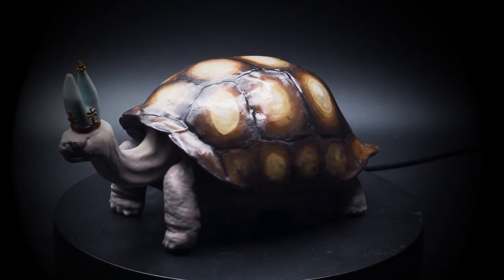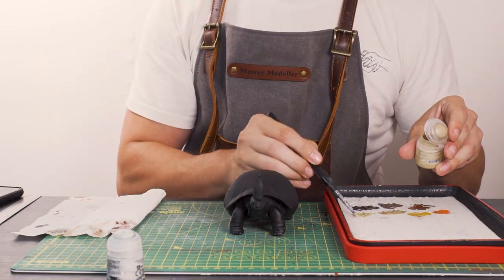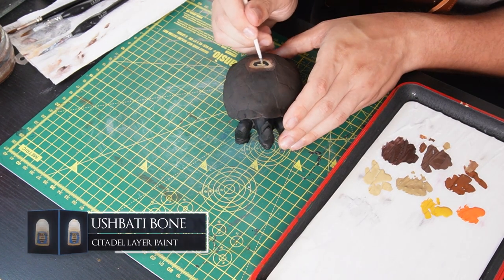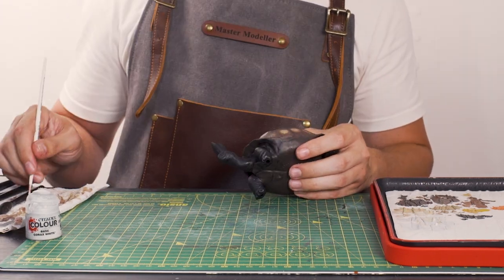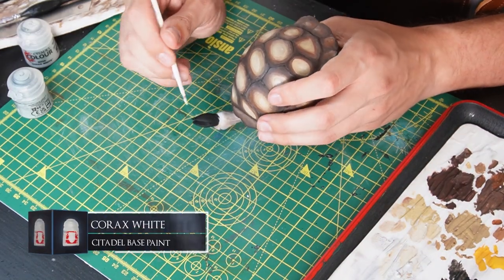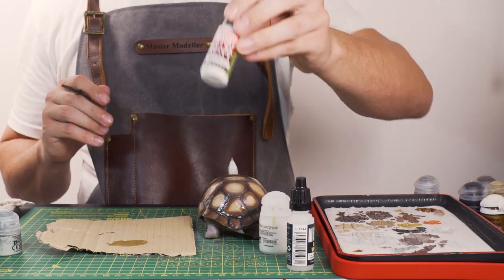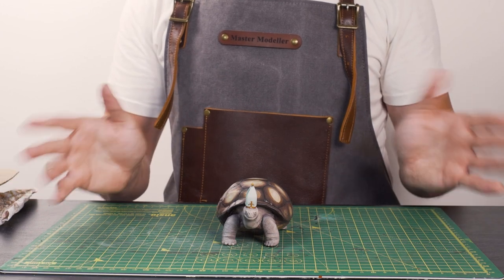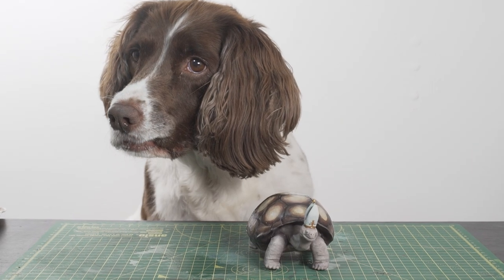Painting Miriel, Pastor of Vows - Turtle Pope | Elden Ring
Greetings Maidenless Tarnished... Welcome to a paint along with @darksouls_models Today we are painting one of the most wholesome and adorable little dudes from Elden Ring - TURTLE POPE aka Miriel Pastor of Vows. I'm trying out some turtle puns through this episode so, apologies...

3D Printer - Anycubic Mono X 4K
3D Printer - Elegoo Mars Pro